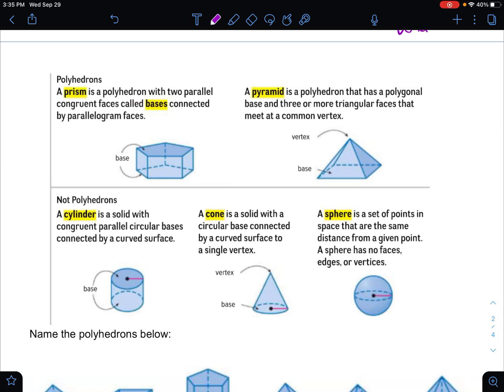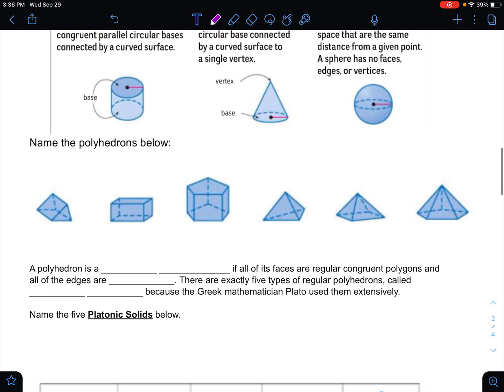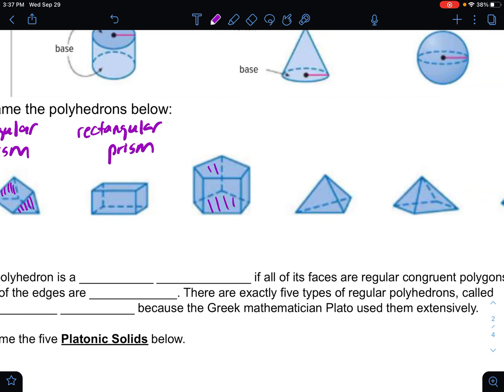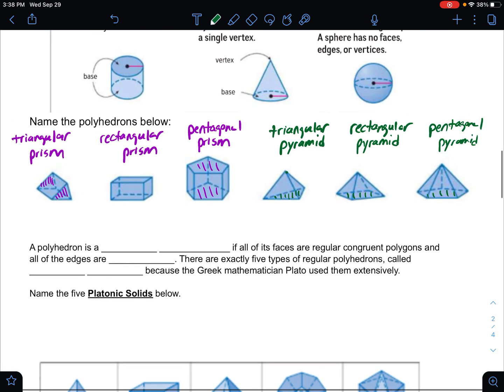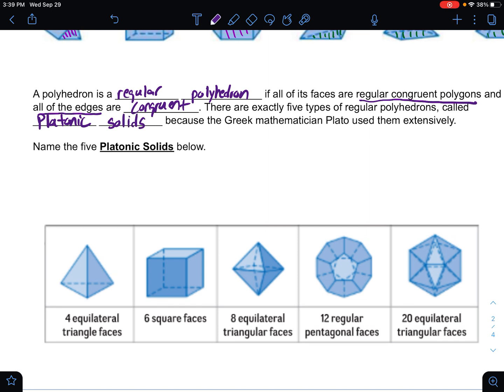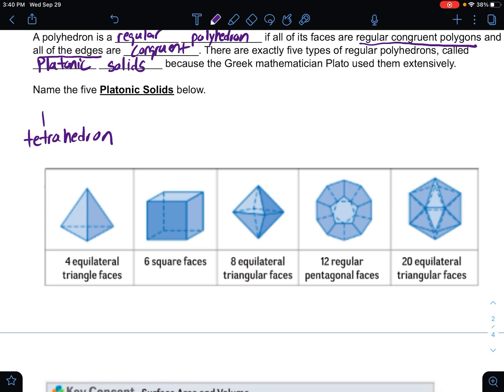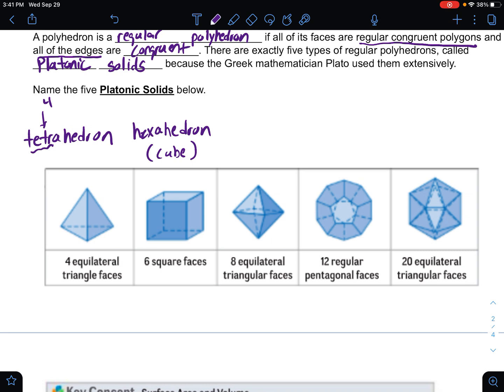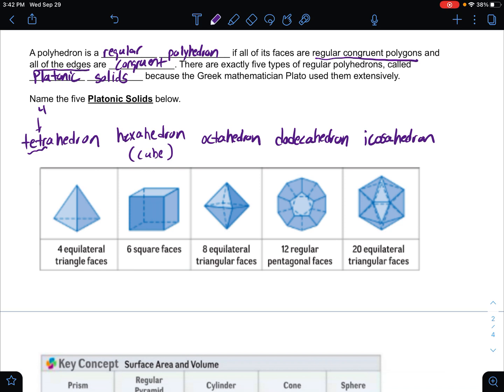1.8 Notes - Geometry- part 2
Polyhedrons